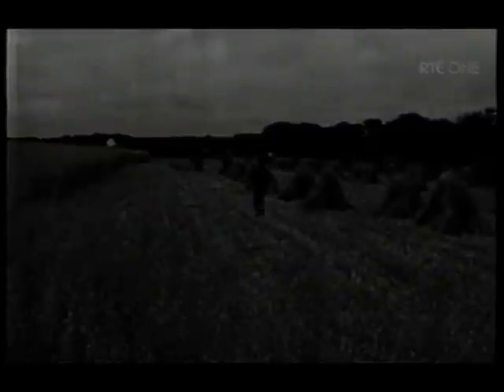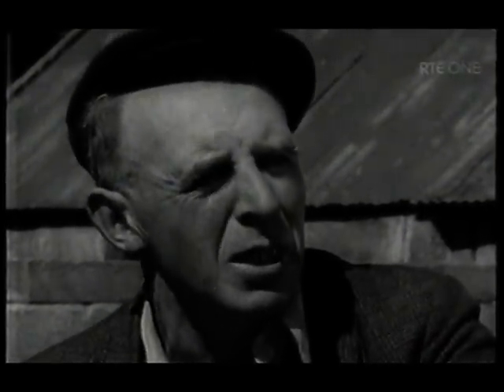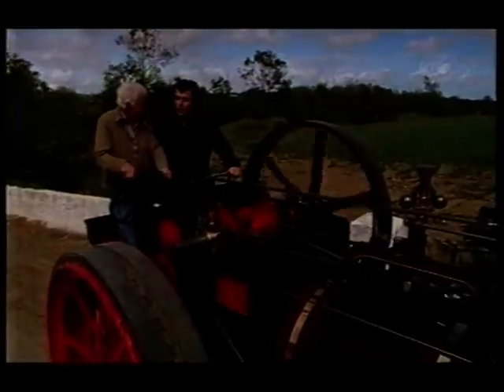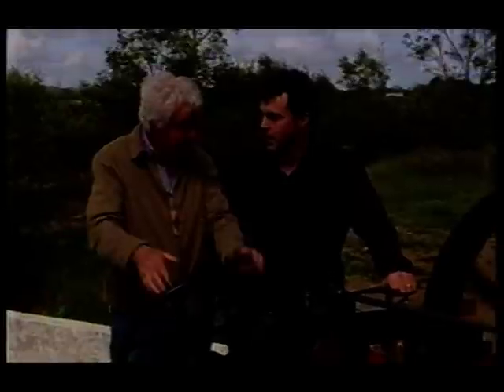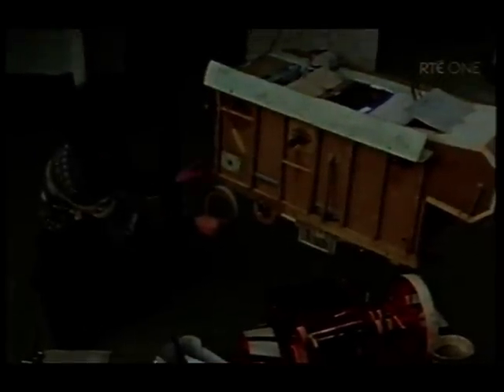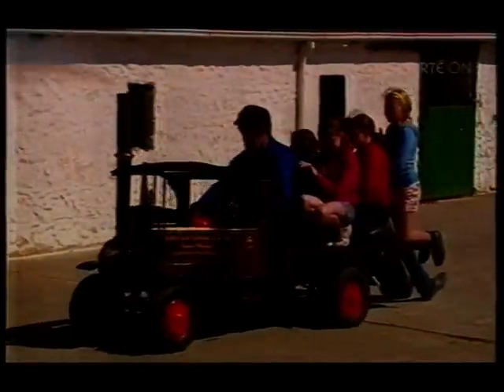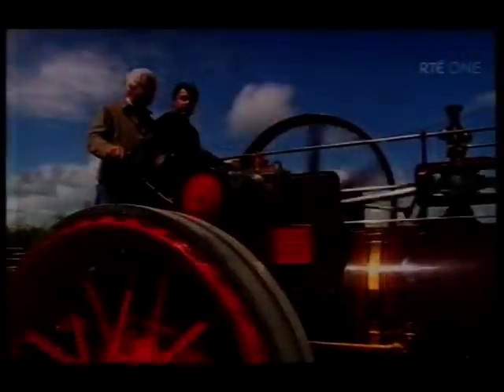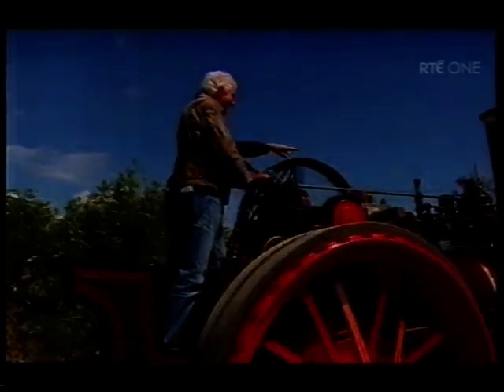Rochfords.mpg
Steam Engine Thrashing at the Rochford Home